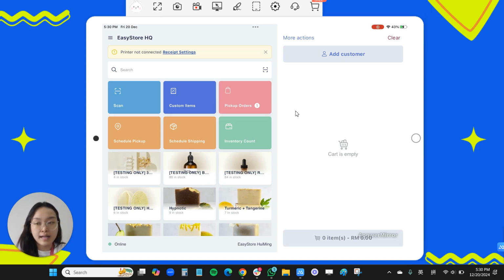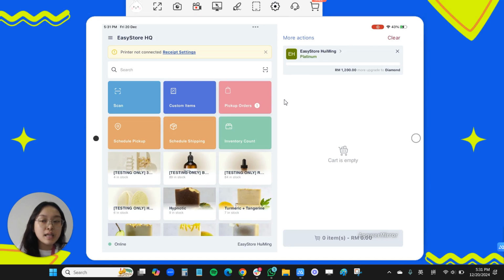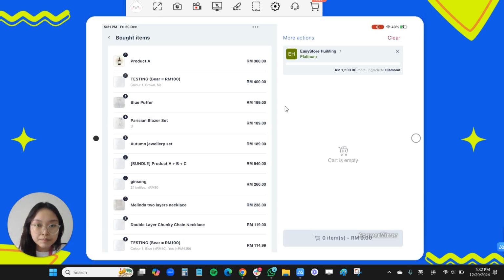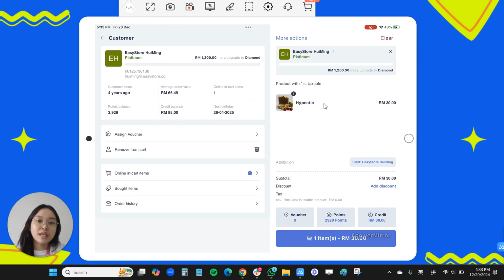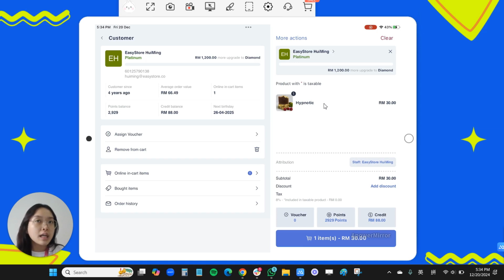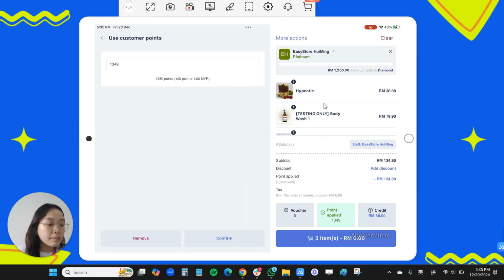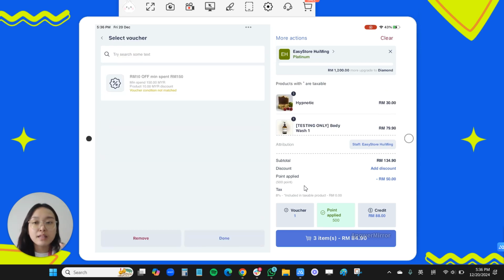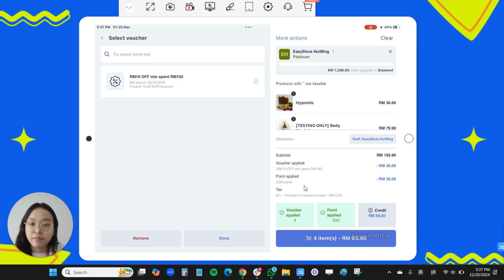[EasyStore Tutorial] POS: Reward Loyal Customers In-Store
In this video, you will learn how you can utilize the Loyalty Program tools in EasyStore Point of Sales (POS)!

Chapters
00:00 - Introduction
00:28 - Member detection via Barcode/QR Code
02:14 - Identify customers' past purchases
02:55 - Find out what customers online in-cart items
03:32 - Upsell customers using point & membership
04:40 - Points redemption
06:09 - Discount & Vouchers redemption